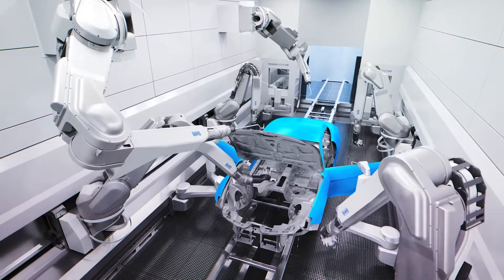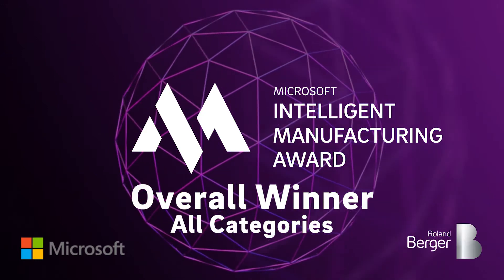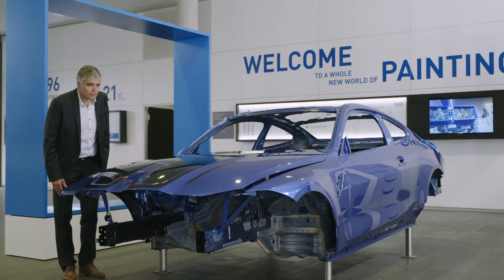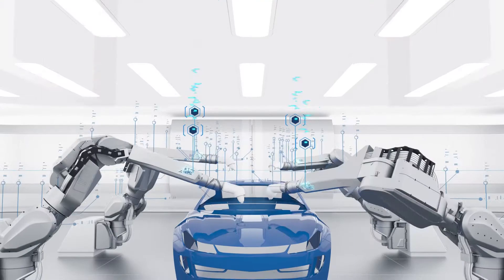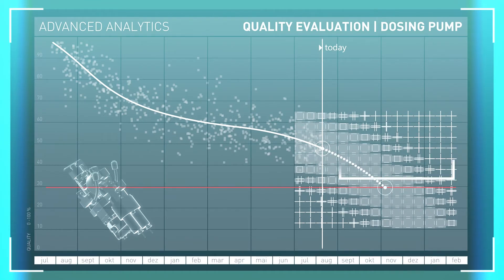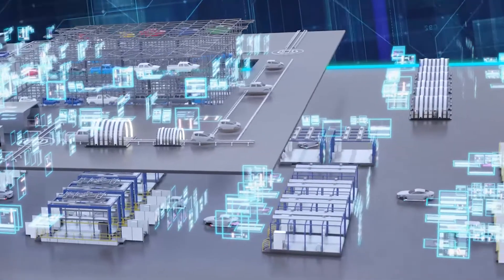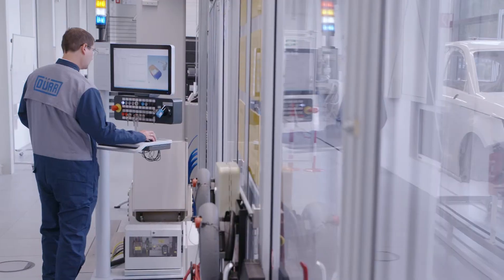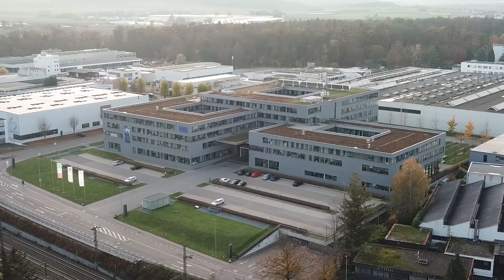Microsoft Intelligent Manufacturing Award Overall Winner 2021 - Dürr Systems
The global mechanical and plan engineering firm, Dürr, has been awarded the overall winner in all categories of the Microsoft Intelligent Manufacturing Award 2021.

By combining their expertise in manufacturing and software, Dürr has developed a digital system for fault paint recognition in the automotive industry. The DXQ technology is the first, holistically analyzing the entire value chain. Their machine learning algorithms continue to learn based on historical data, system behavior and user feedback. Learn more about Dürr’s global roll out of the technology, how they tackle the problem of finding the route course of paint defects and how computing capacity can tremendously be reduced with DXQ.